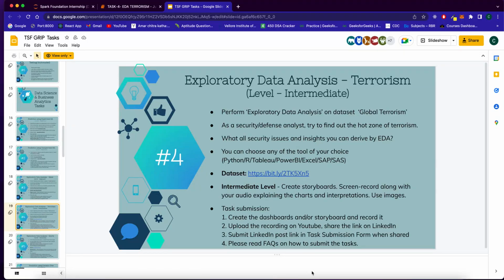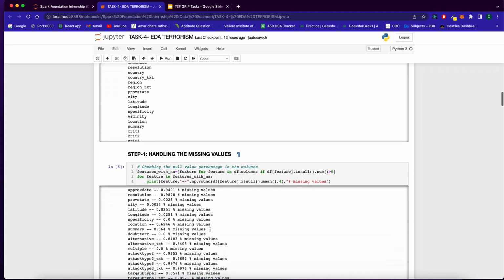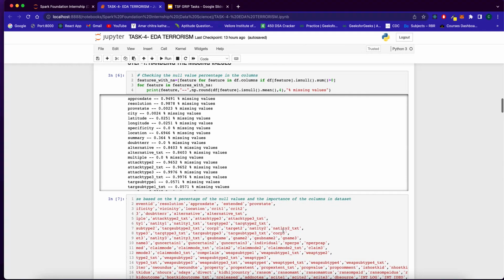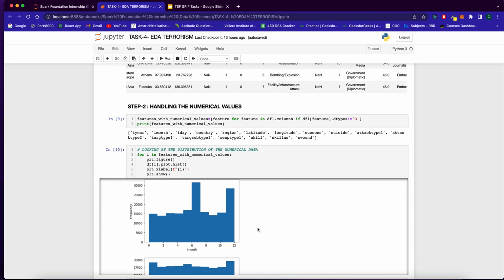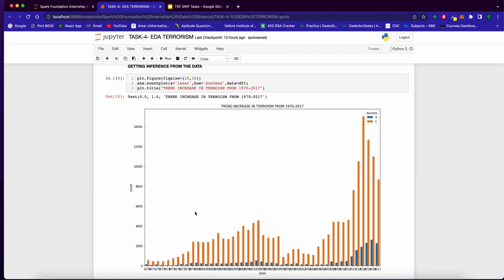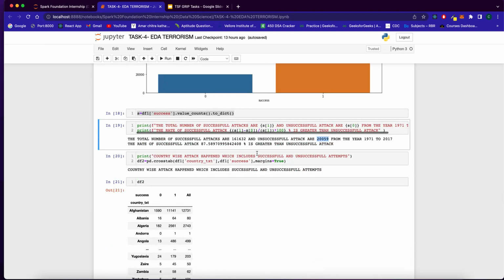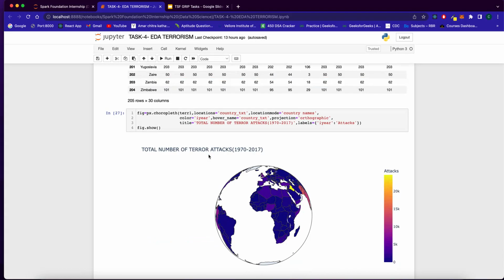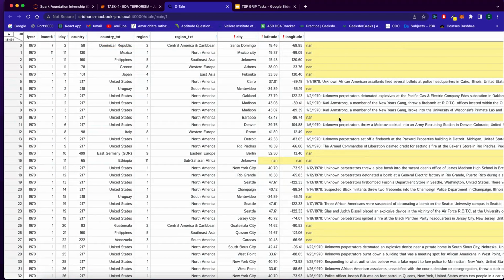EDA GLOBAL TERRORISM DATA ANALYSIS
SPARK FOUNDATION INTERNSHIP - DATA SCIENCE INTERN - TASK-4